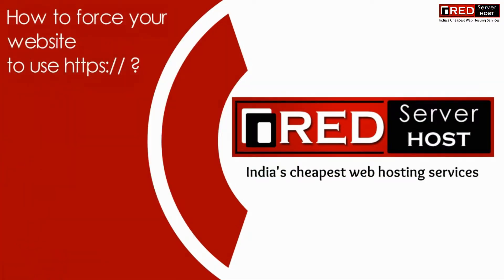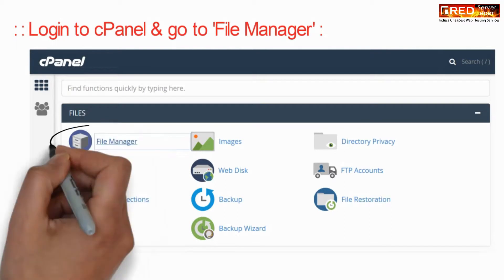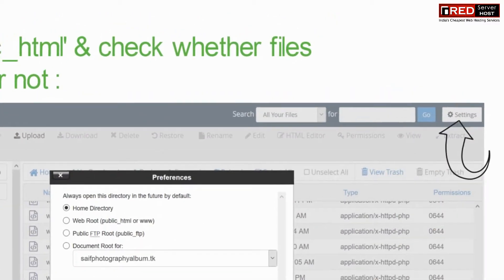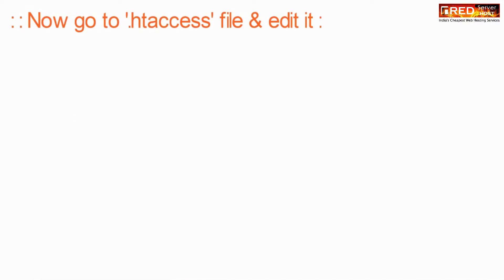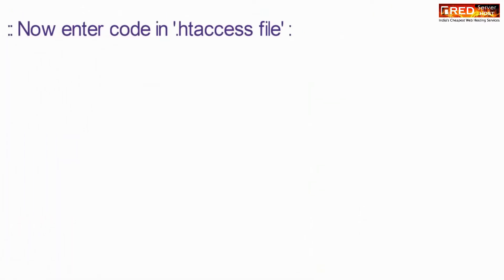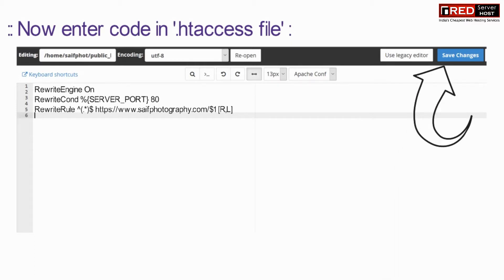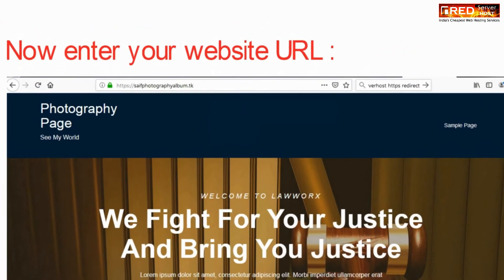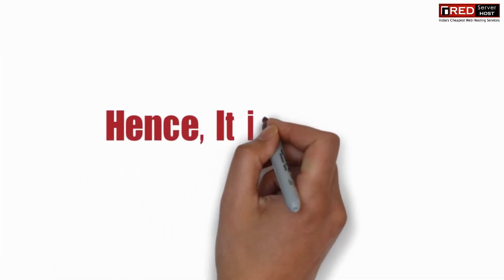How to forcefully redirect your website into https SSL [Step by Step] ☑️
On Your Website Very Easily Using .htaccess!

We have came here with another htaccess trick| How to Redirect your website from http:// to https:// | How to force SSL in your website
You can simply do this by adding 3 line htaccess command in .htaccess file

Step to Redirect Your website to HTTPS| Updated June 2019
1. Login to your cPanel
2. Go inside File manager section and then go to public_html

Now add these lines in .htaccess file anywhere you want

RewriteEngine On
RewriteCond %{SERVER_PORT} 80

If you want to have reasonable priced Linux Web Hosting with cPanel  with unlimited email accounts, free SSL with every domain then the best place to get this is at Redserverhost.